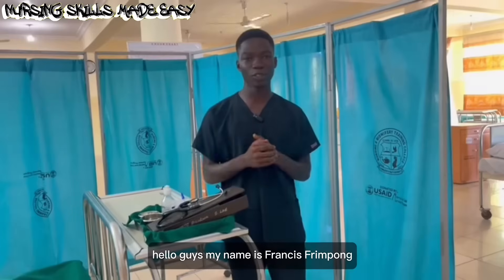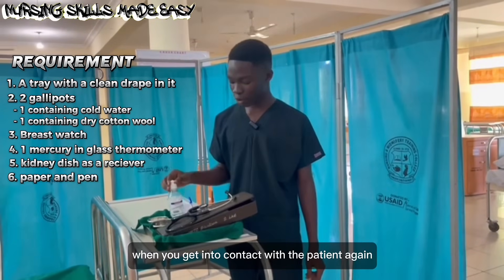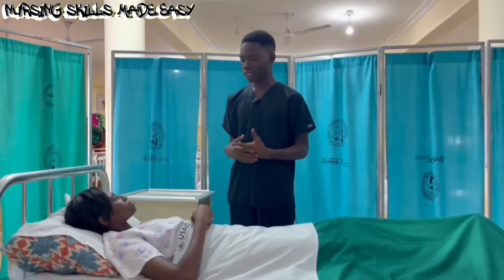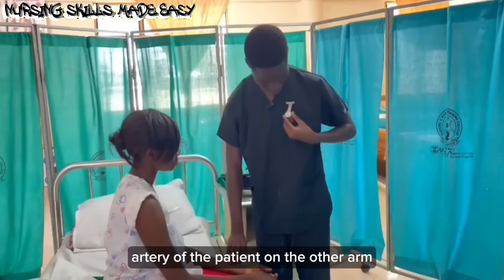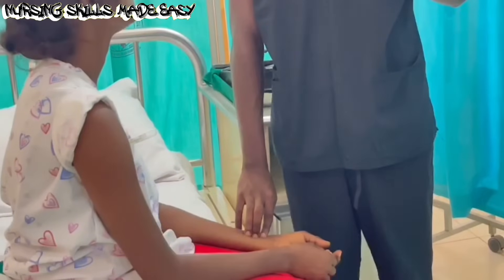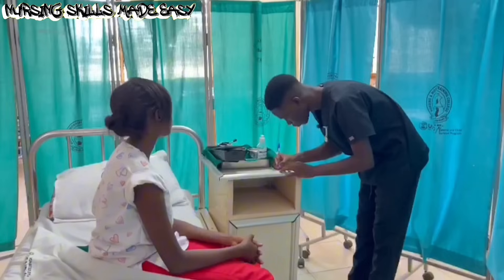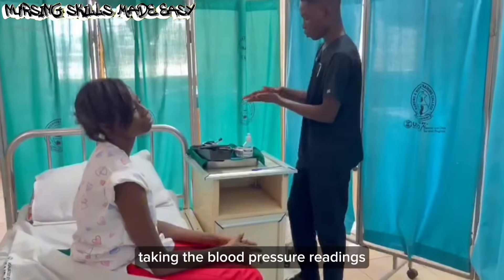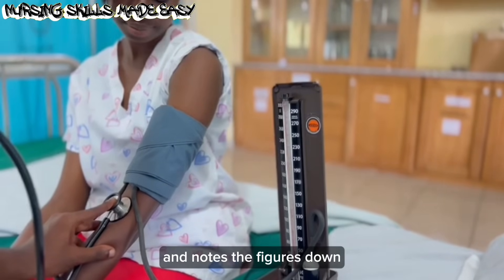CHECKING VITAL SIGNS MADE ESAY (ENGLISH VERSION) PART I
A demonstration on how to check vital signs (temperature, pulse, respiration and Blood pressure) using a Non-digital thermometer and aneroid sphygmomanometer.
It exhibits a detailed explanation of procedures and establishment of rapport by Francis Frimpong & Afia (students of DNMTC#DN10)
PartII of this video is about documentation in the nurses notes and plotting of the value on the TPR chat